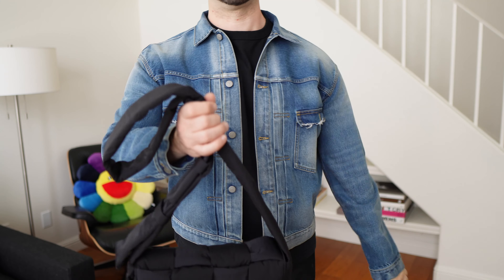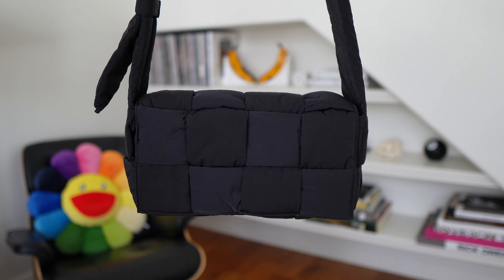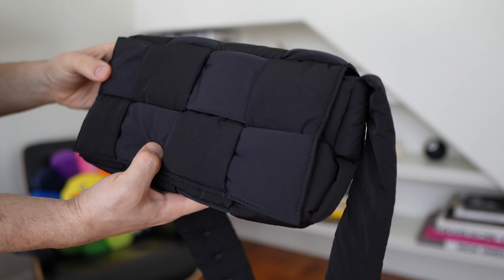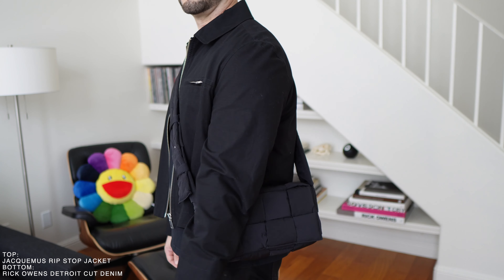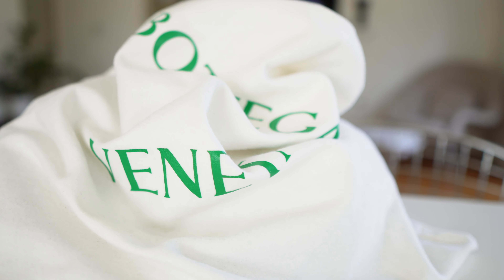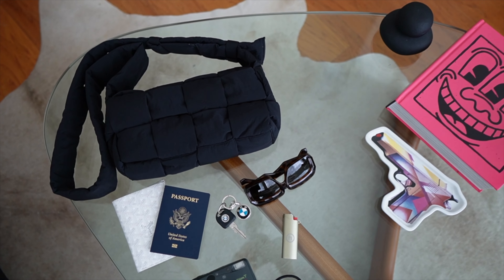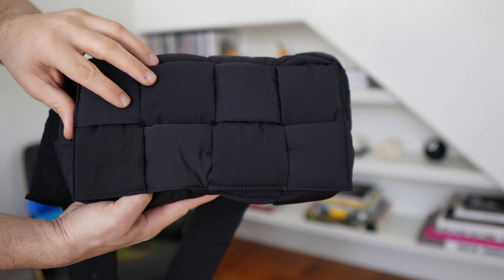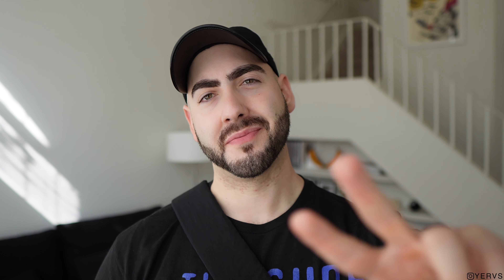My FIRST Bottega Veneta BAG! The Men's PADDED TECH CASSETTE. Review & Unboxing!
In todays video we'll be reviewing my newest pickup! The Bottega Veneta Padded Tech Cassette.